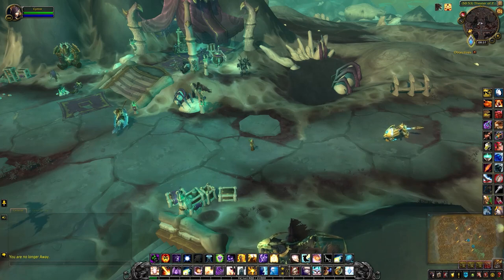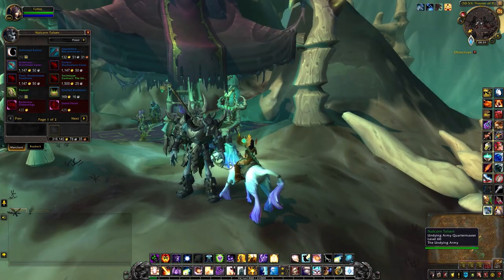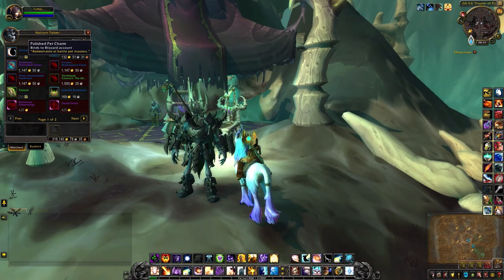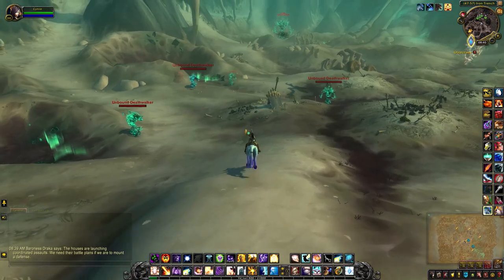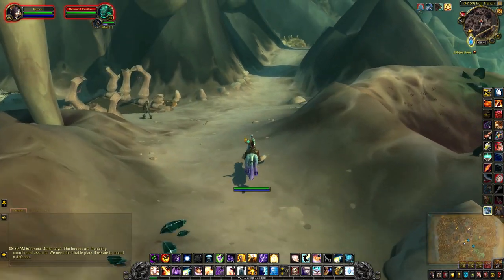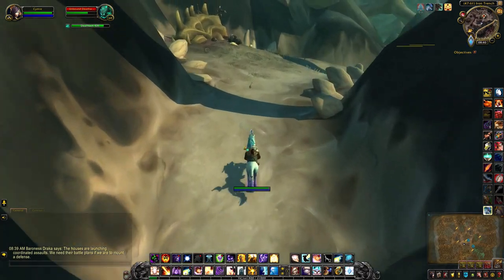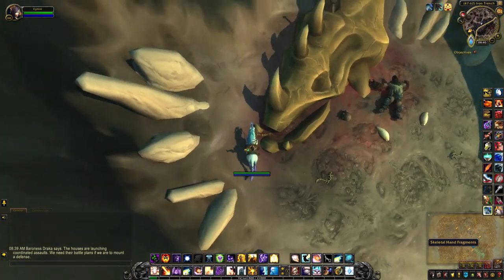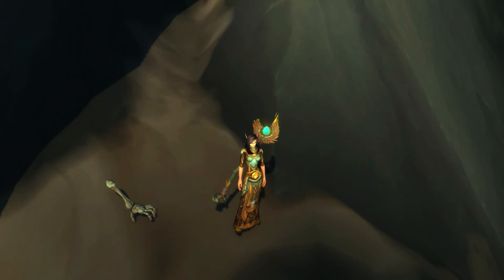Carpal Guide - How To Build This Maldraxxus Pet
A step-by-step guide to building Carpal - one of the battle pets in Maldraxxus. Special thanks to Mat in the Secret Finder's channel for finding the location of the last piece needed (Skeletal Hand Fragments) to build the Flexing Phalanges.